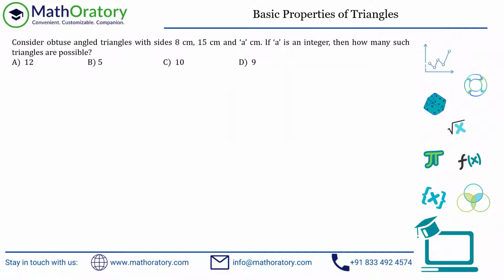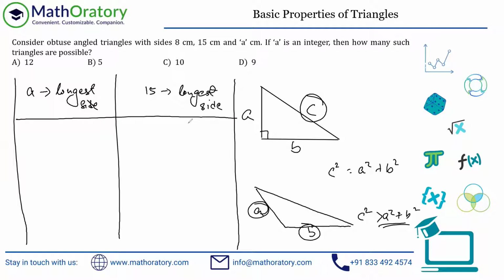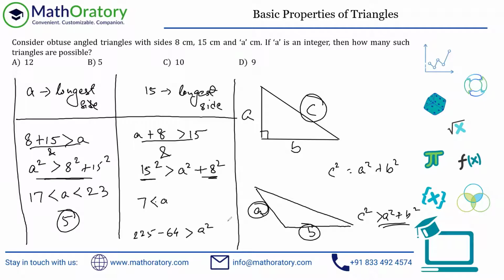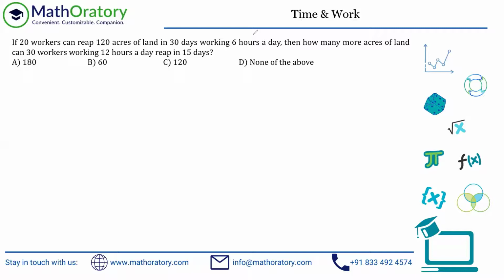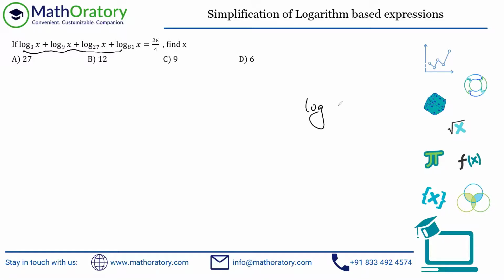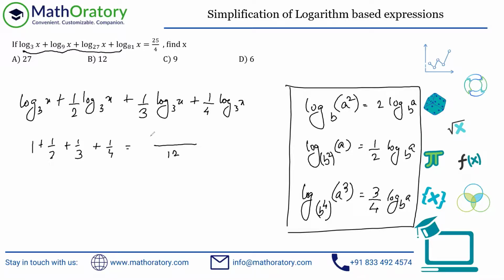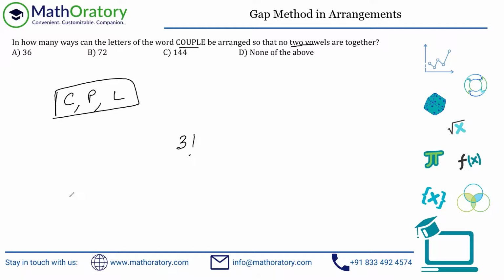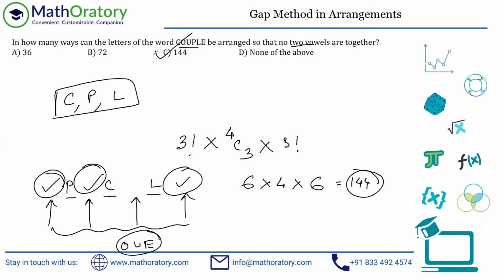Test Prep Made Easy | Episode 8 | Various CAT GMAT problems on Quantitative Aptitude & Reasoning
Check the 4 questions shown in the thumbnail and try them yourself once.

Check some of our capsules below:

Simplifying Calculations
(Absolutely FREE)

Lines, Angles, Triangles
(Priced at INR 150)

Time, Speed, Distance & Time, Work
(Priced at INR 200)

Logarithm, Indices, Series
(Priced at INR 120)

Check the complete list of Capsules (Ranging from INR 100 to 200)